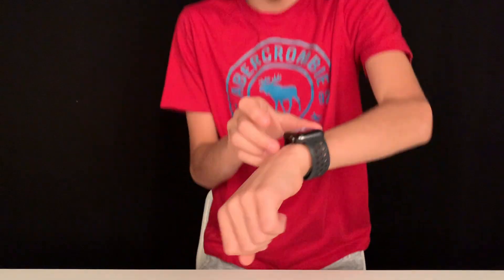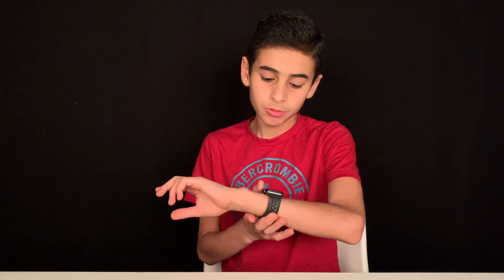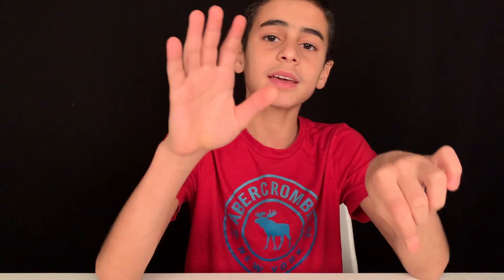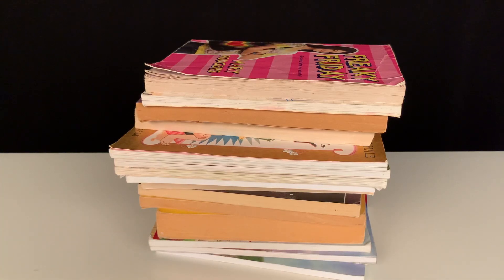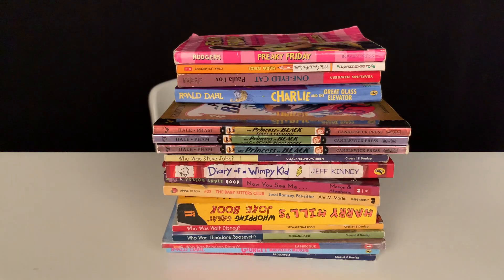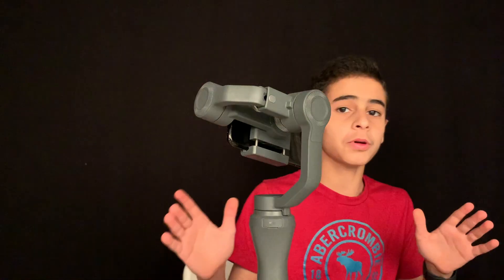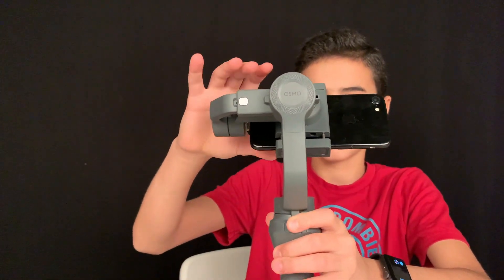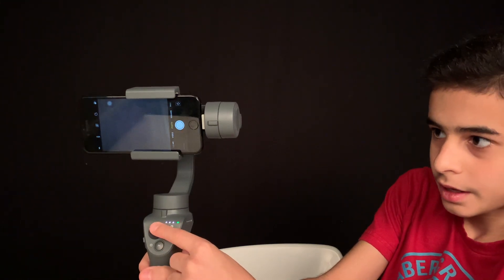How To Film a Yotube Video Like a Pro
This video is about how to film a youtube video